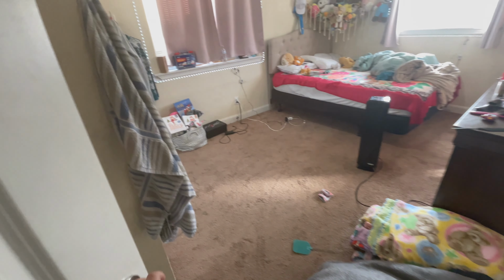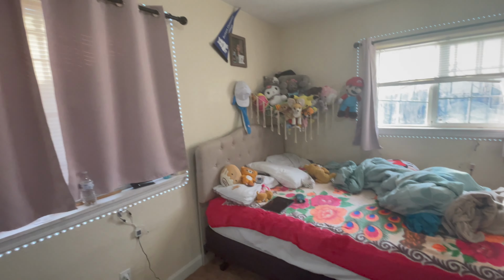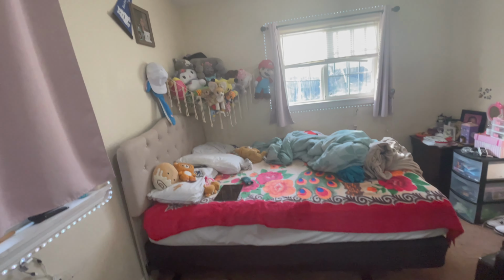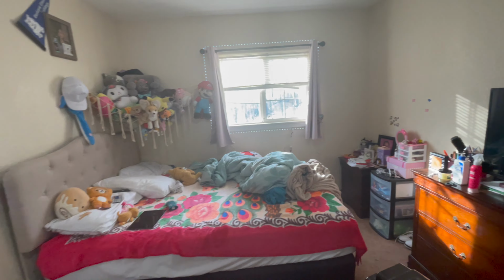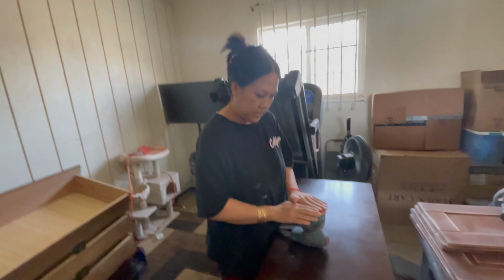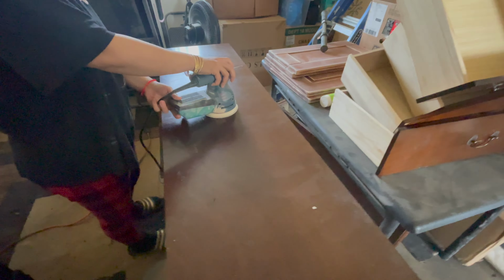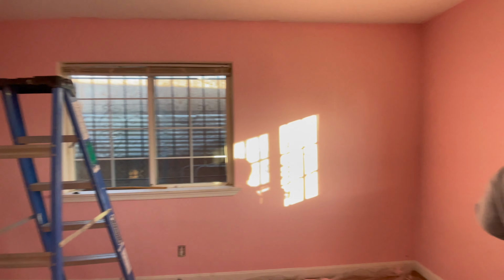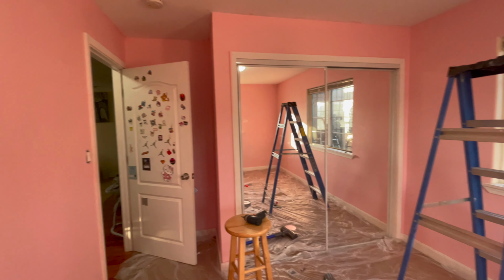We Remodeled Our Daughter’s Room For Christmas! 🎅🤶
What’s up everybody!!? It’s Chris n’ Coco and today we have a really special surprise that we’ve been planning for a really long time for our daughter! Today, we will be remodeling her whole room and hopefully get a great and grateful reaction out of it. We felt really bad that we couldn’t get her much last year due to financial reasons but this year… Mr and Mrs Clause came early for her. 🙏